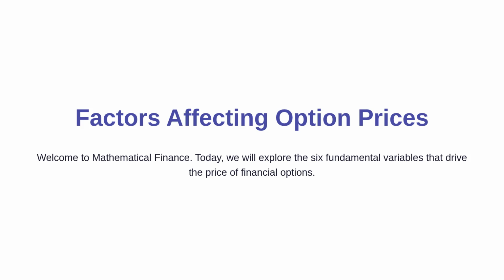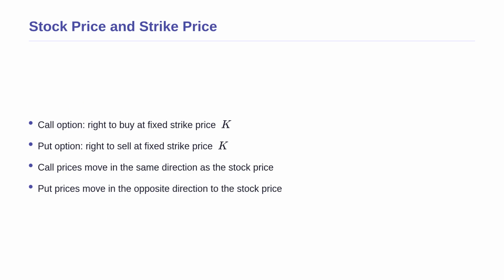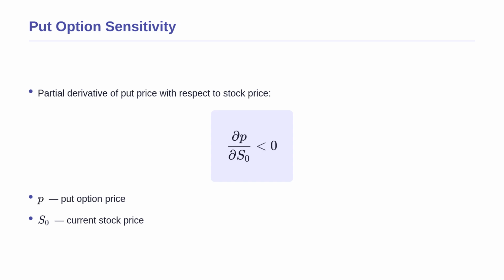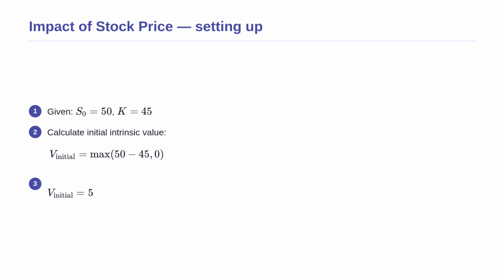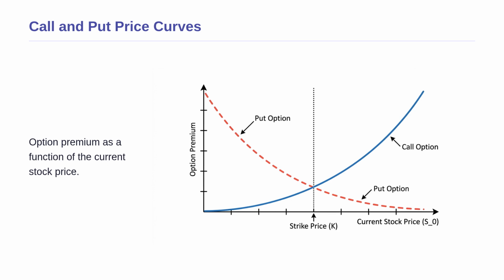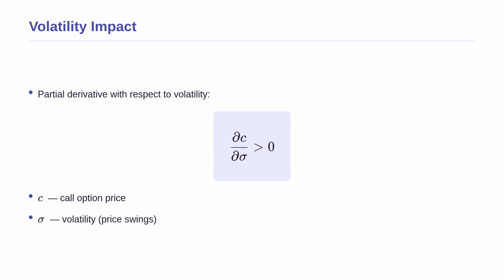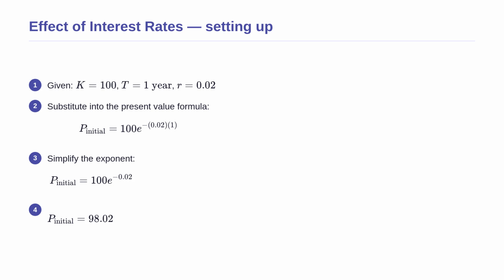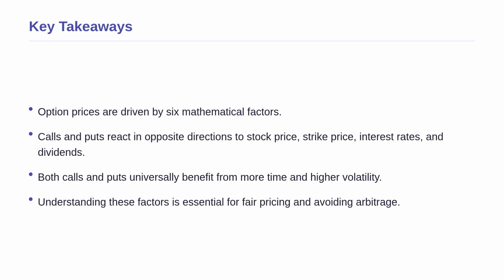Mathematical Finance - Factors Affecting Option Prices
Video lecture on Factors Affecting Option Prices for Mathematical Finance.